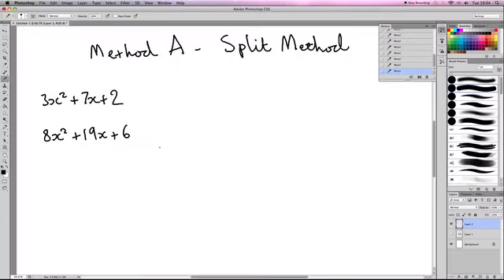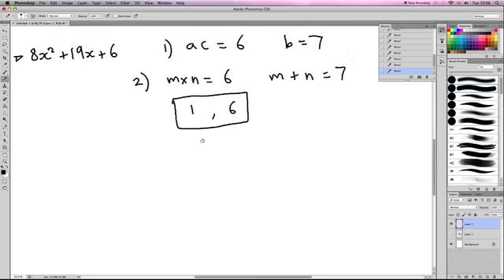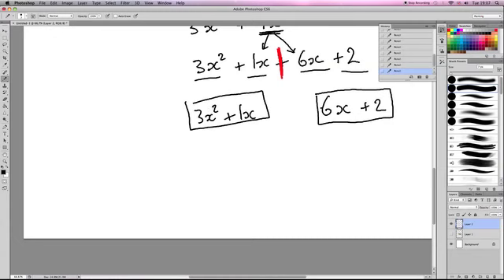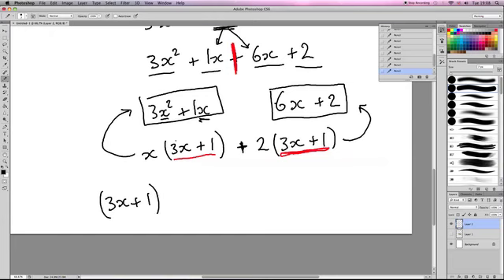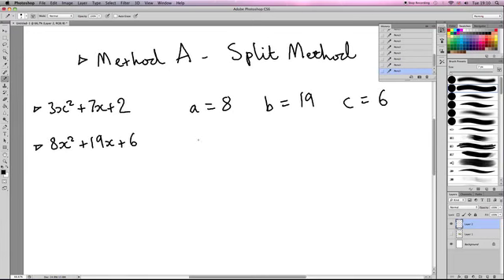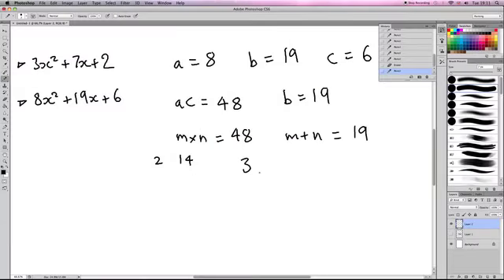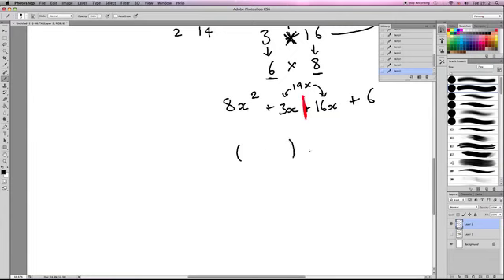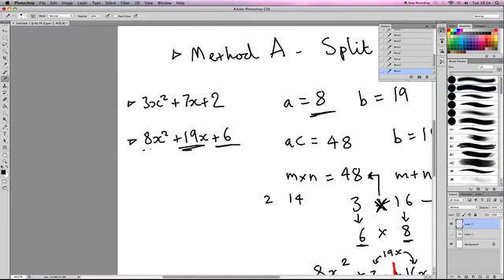Method A - Split Method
Split the x